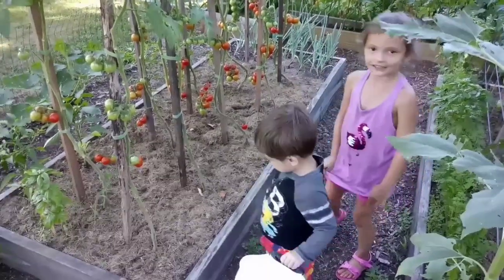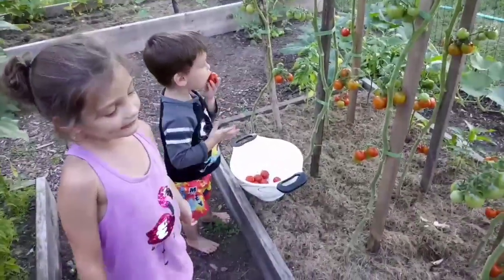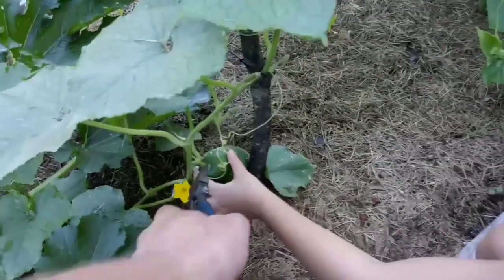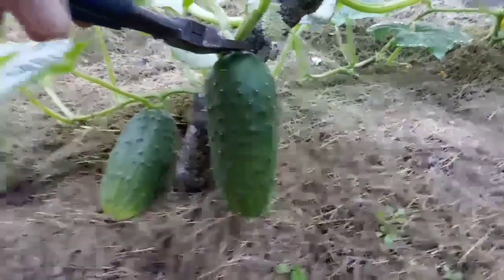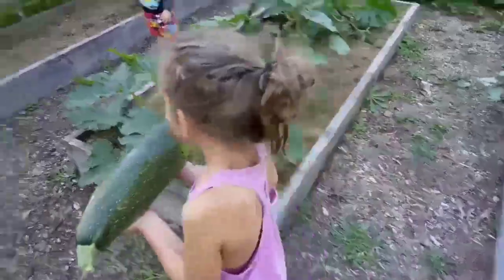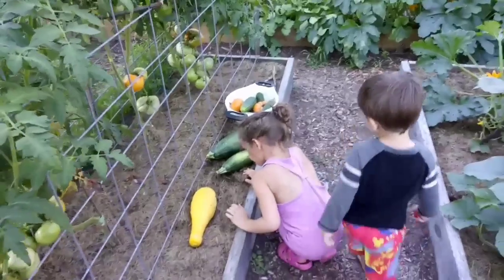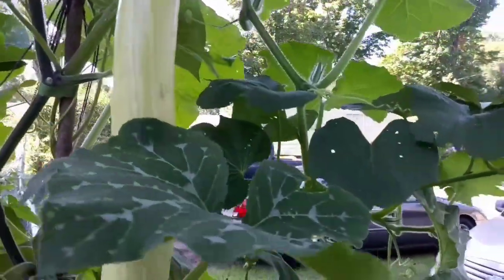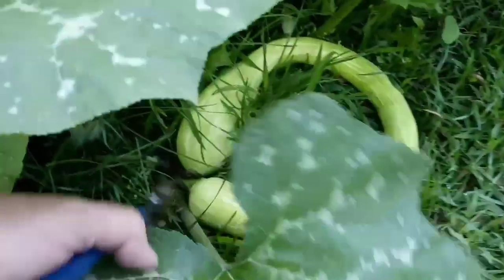Garden Harvest - Tomatillos, Cucumbers, Zucchini & More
A nice August harvest from my West Michigan garden.

If you would like to help this channel grow, please use the following link... God bless you!

Let's Grow, Let's Grow, Let's Grow!